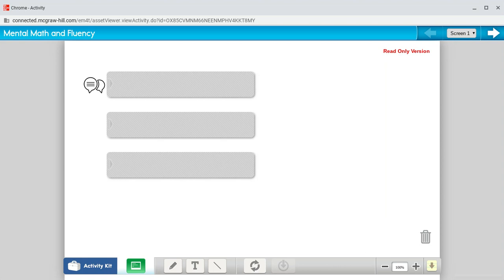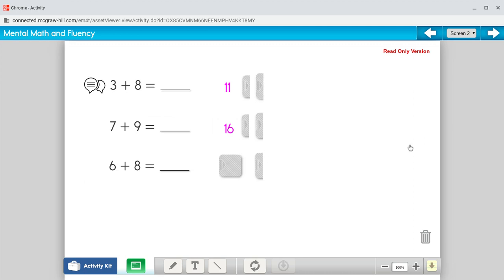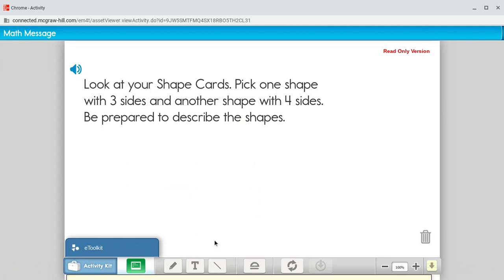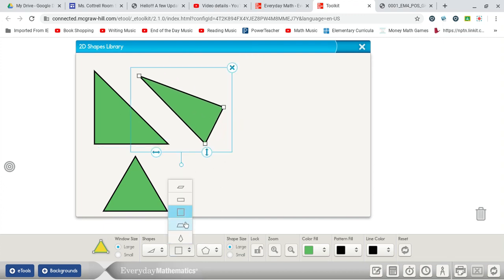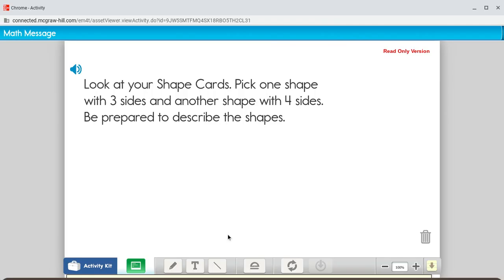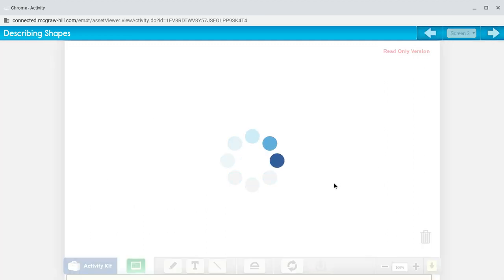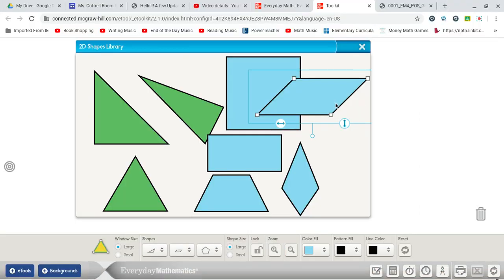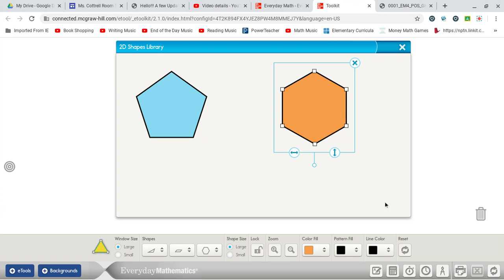Lesson 8 1 Mental Math and Message